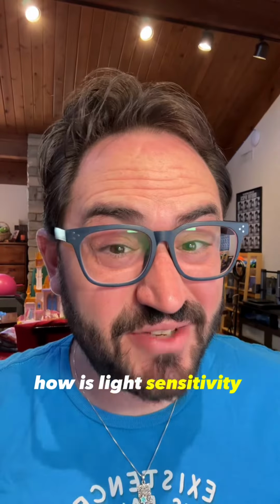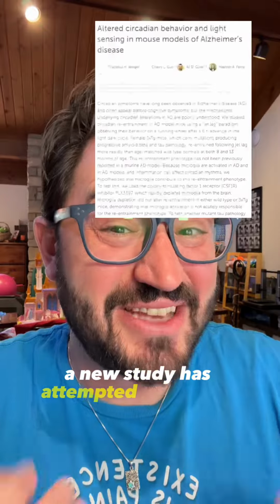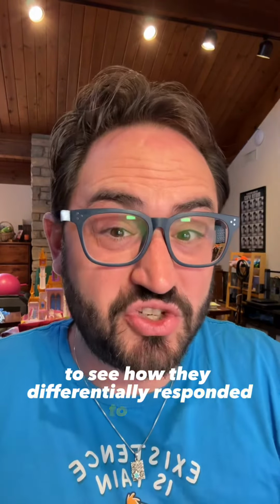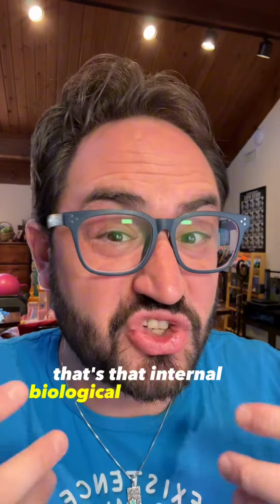Light and Alzheimer’s Disease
Light sensitivity in alzheimer’s disease.